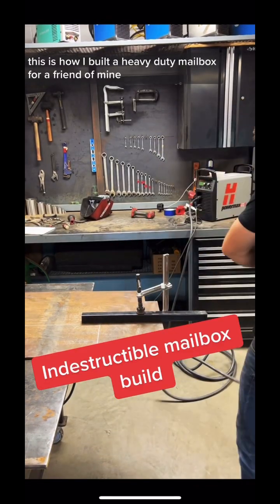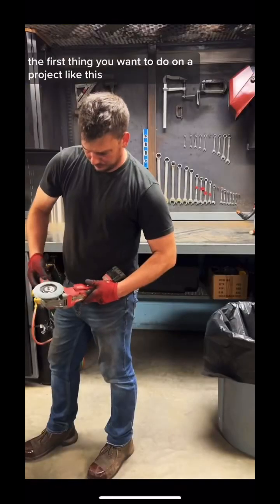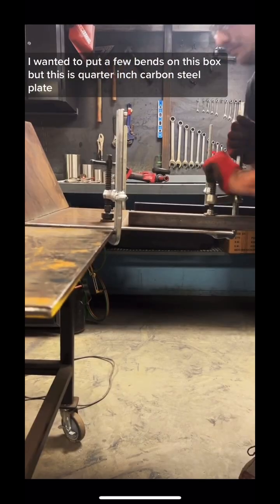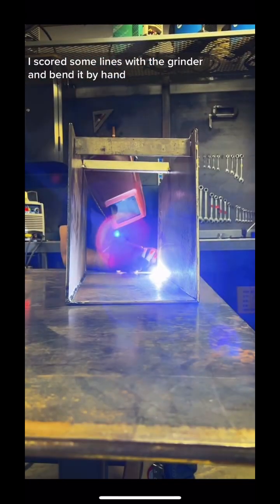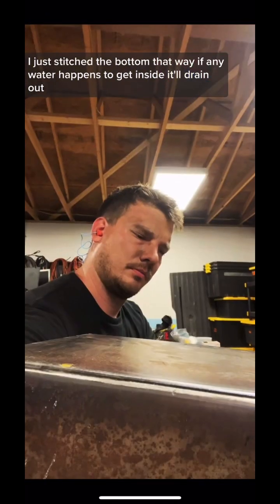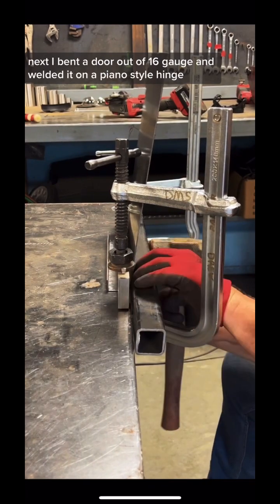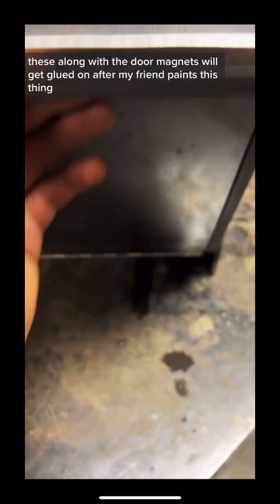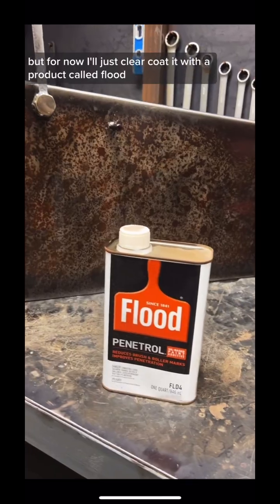INDESTRUCTIBLE MAILBOX BUILD—Welding Project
Heavy duty mailbox build. Recent welding project

MY STOREFRONT: